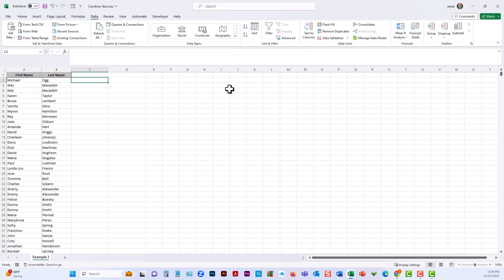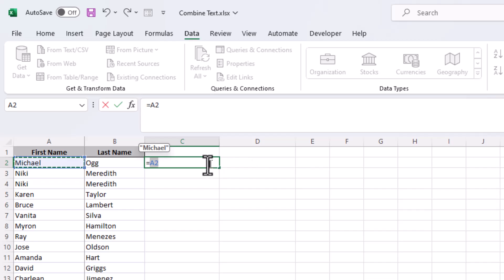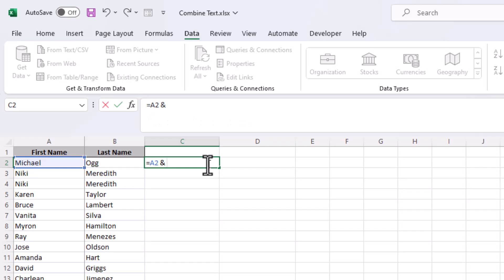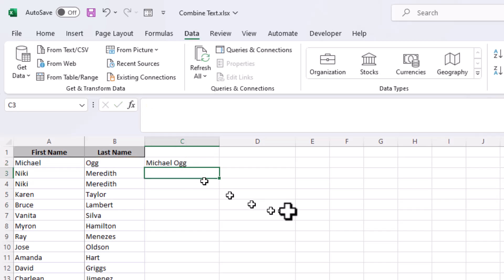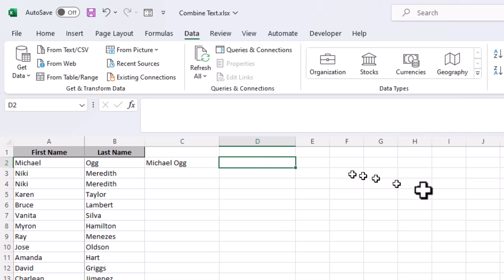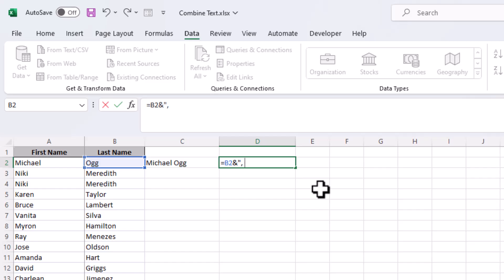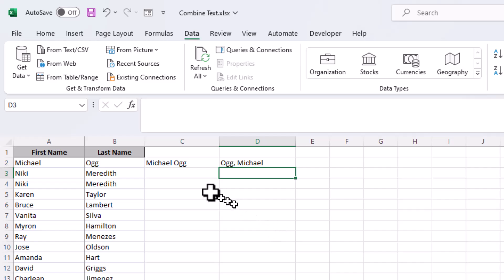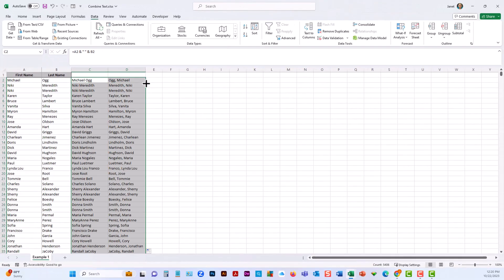PC Combine Text in Excel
🖥️ PC Master Slide Transitions in Just 52 Seconds!
Ever felt your presentations were missing that “wow” factor? 😬 You spend hours on the content, but when those slides switch… they just fall flat. Here’s the fix!
In just 52 seconds, discover how creative transitions like diamonds, window effects, and the stunning vortex can make your slides flow seamlessly and leave your audience captivated. Transform your presentations with a simple yet powerful trick!